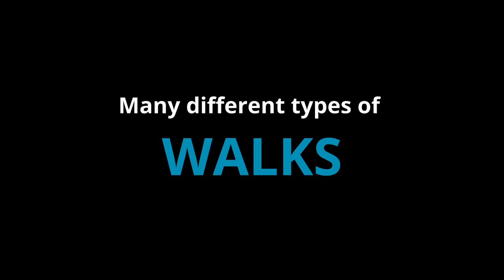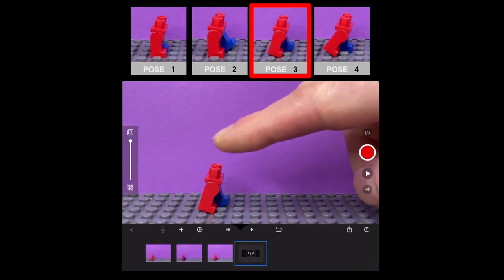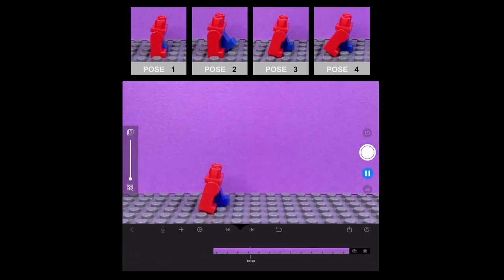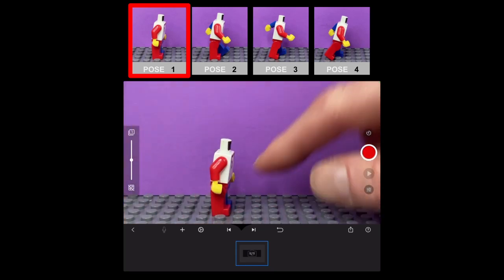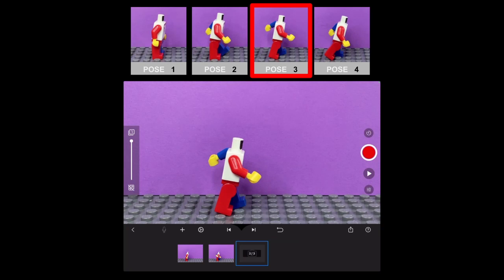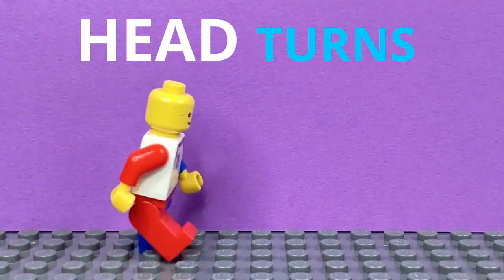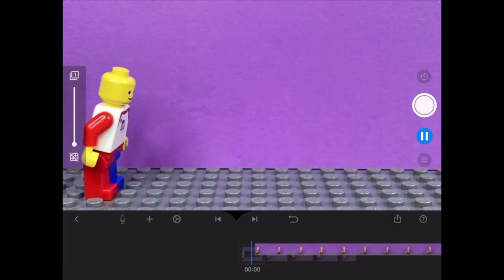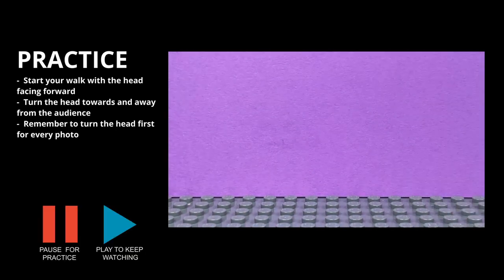Animate a LEGO® Walk Cycle - Stop Motion Animation (tutorial)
This tutorial shows you how to animate a basic walk cycle for a LEGO® mini-figure.

0:00 - Intro
0:24 - legs
1:49 - arms and legs
4:02 - head